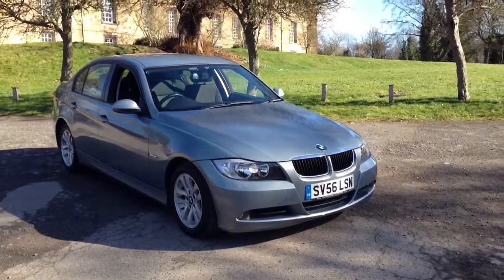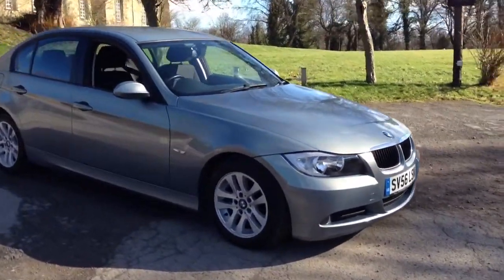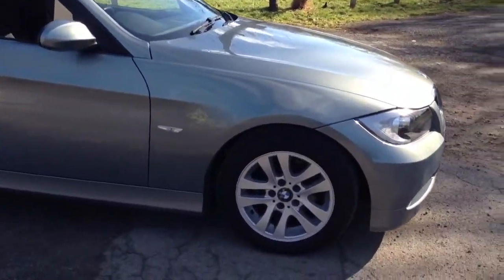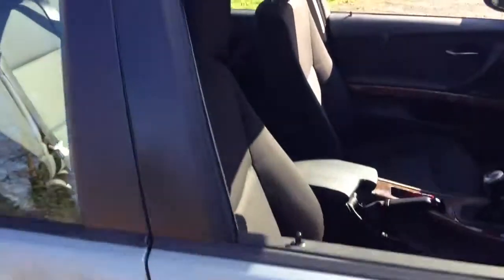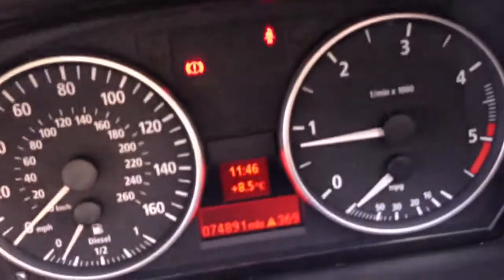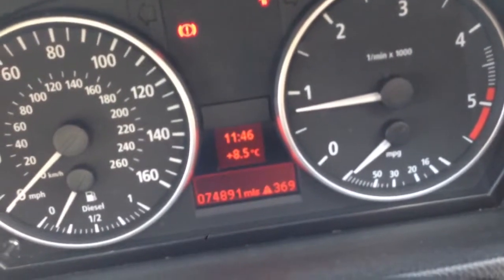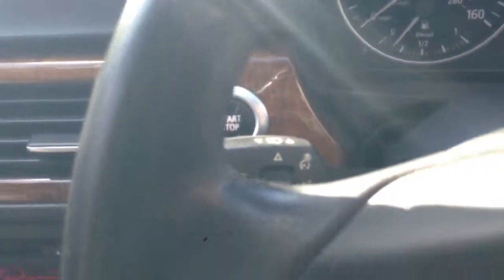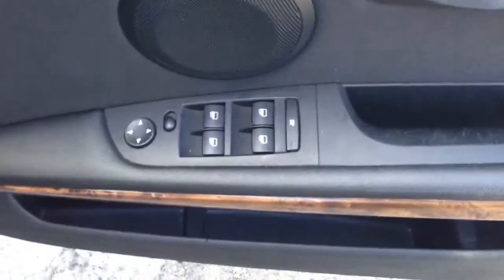2006 BMW 318d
2006 BMW 318d by dowstorey